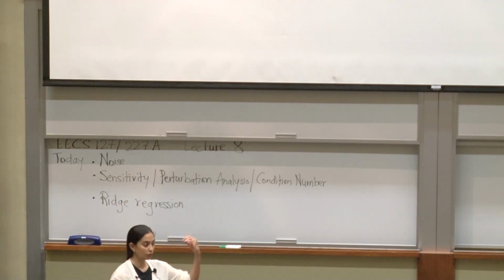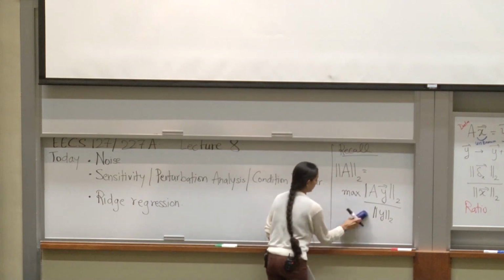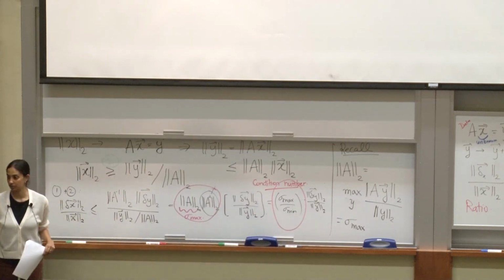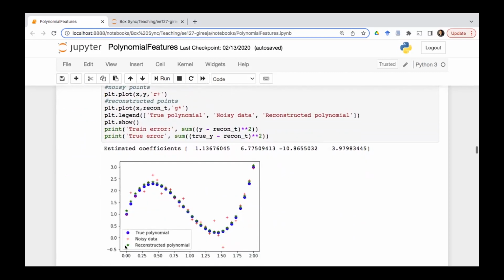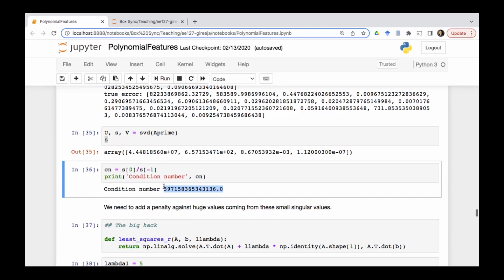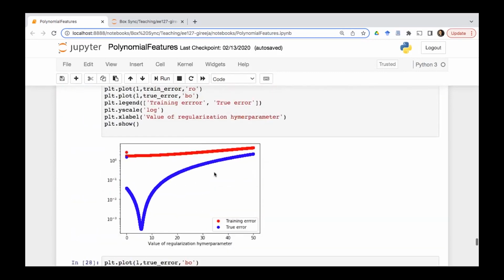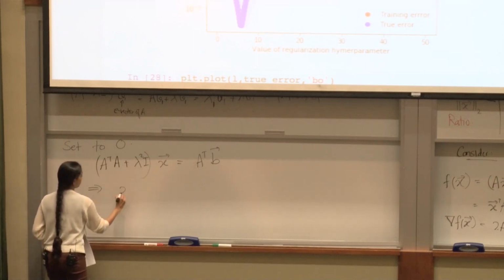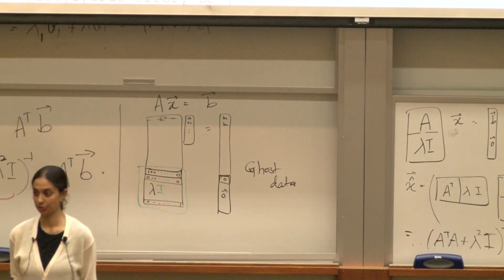UC Berkeley eecs 127 Fa22 Lecture 8